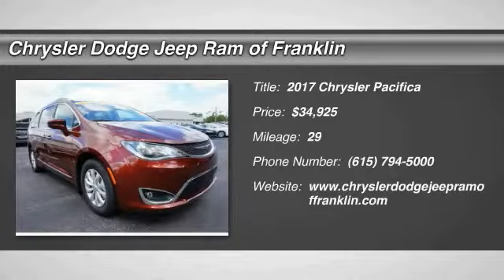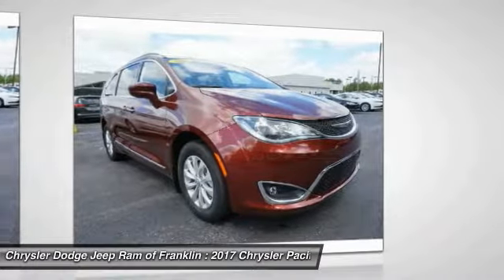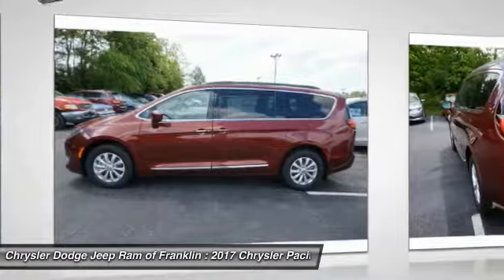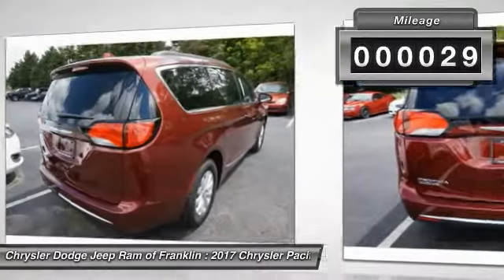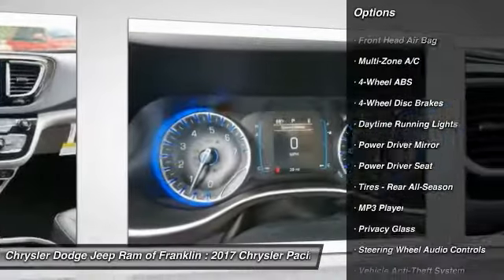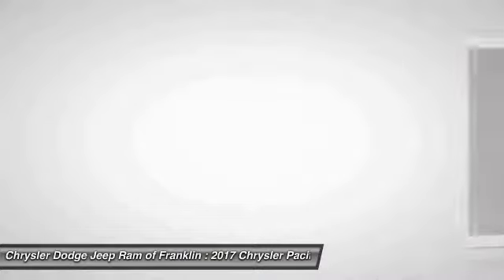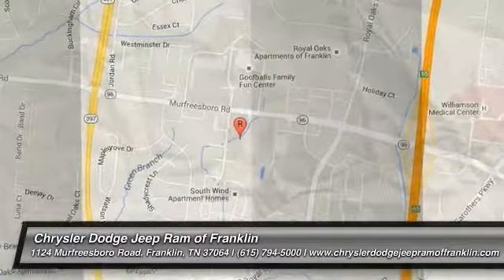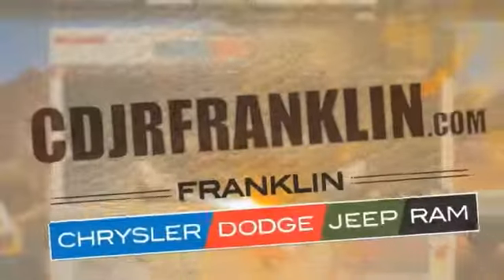2017 Chrysler Pacifica Franklin TN R705679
2017 Chrysler Pacifica Touring-L

Pick up this Velvet Red Pearlcoat 2017 Chrysler Pacifica, available today at Chrysler Dodge Jeep Ram of Franklin. This could be the one you've been searching for.